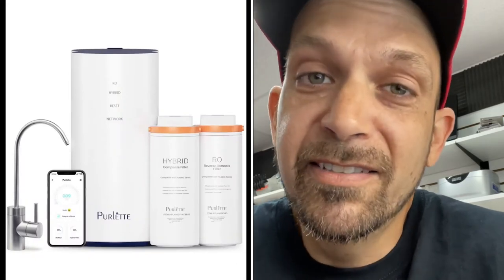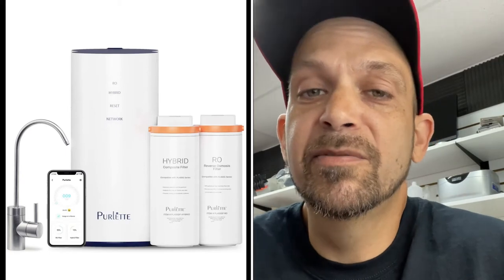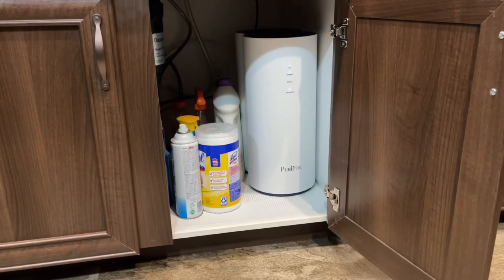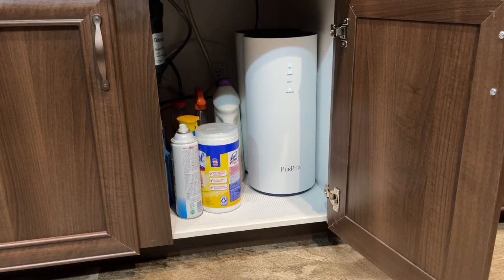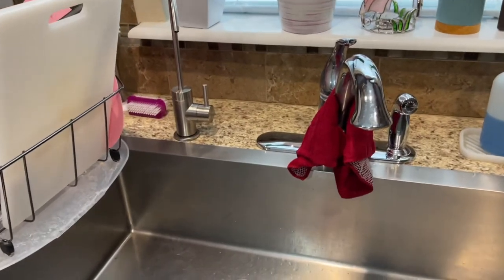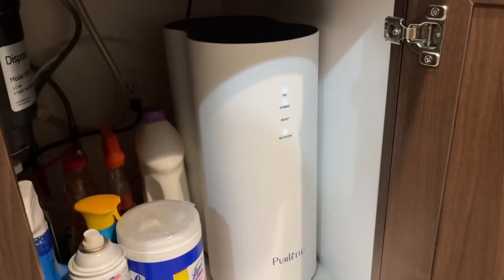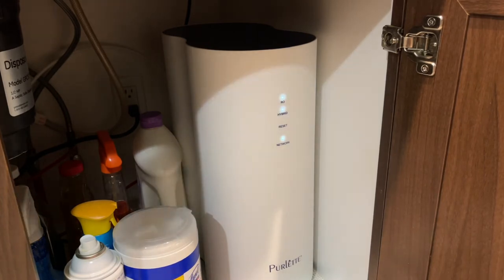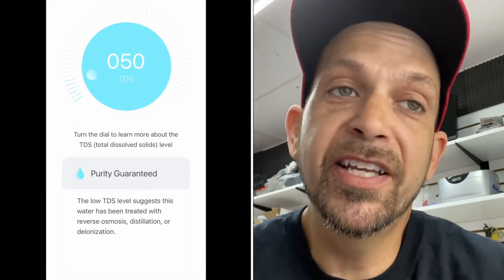Purlette Tankless Reverse Osmosis Water Purifier Smart System Review PL400G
Purlette Tankless Reverse Osmosis Water Purifier Smart System PL400G

Amazon links for parts in video:
Purlette Water Purifier System

Purlette Reverse Osmosis Filter Replacement Cartridge

Purlette Hybrid Filter Replacement Cartridge